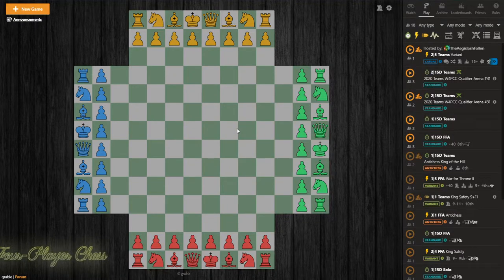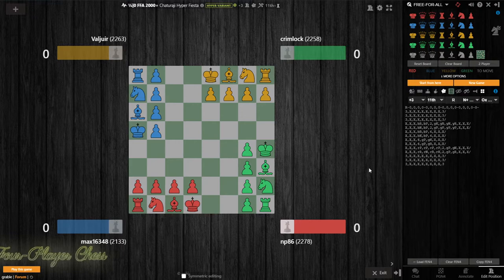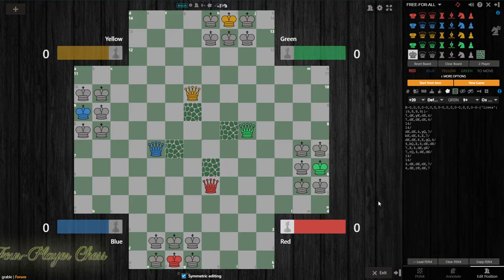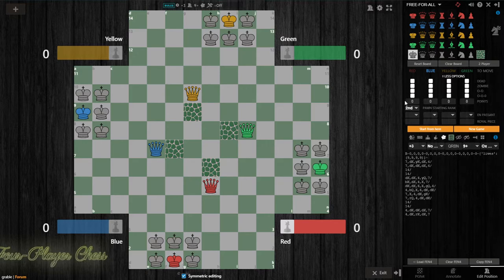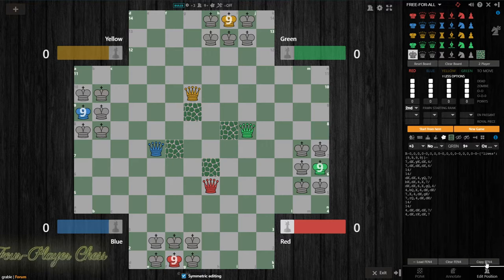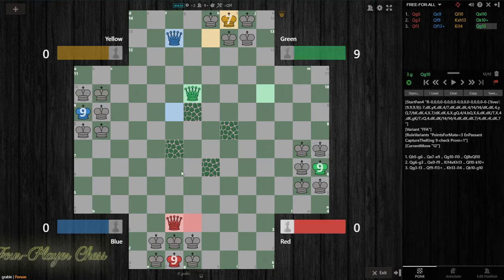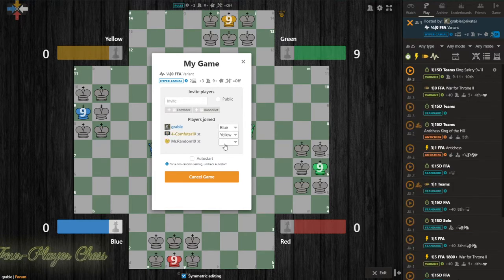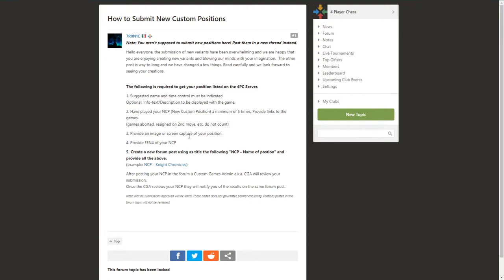Creating Custom 4-Player Chess Positions